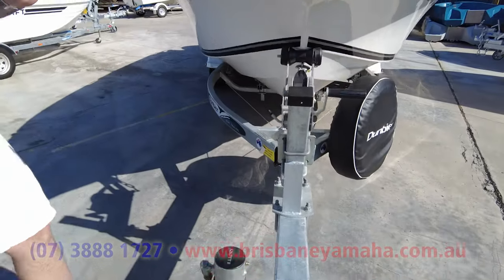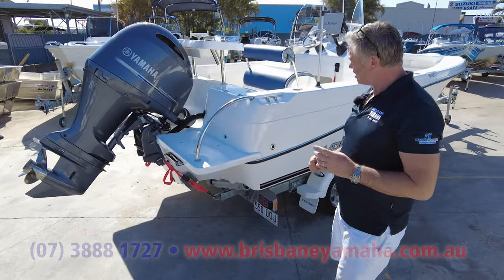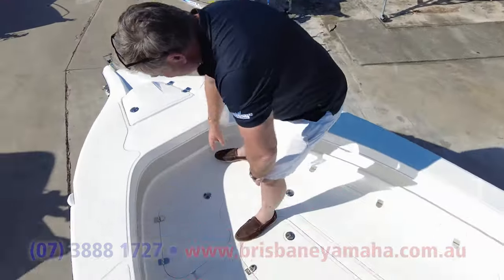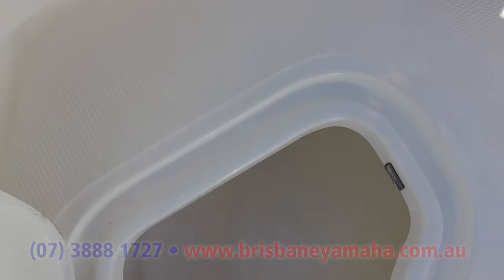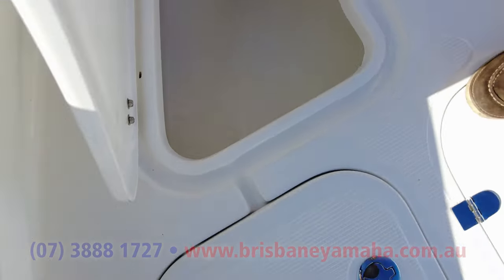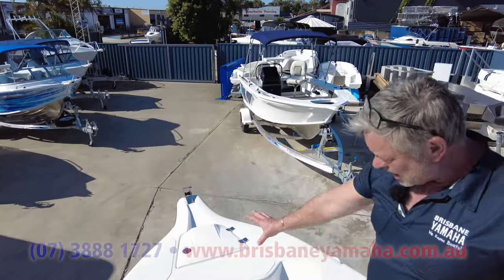Evolution 552 Axis Sportfishing Centre Console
There's a misconception that Australia doesn't make a Sportfishing Centre Console. Here's the proof. This boat is as good as it gets with its bespoke hand made quality and design. It doesn't get better than this.